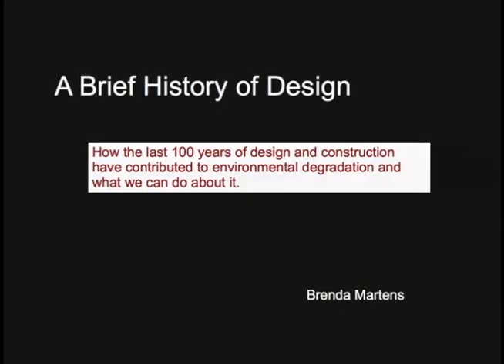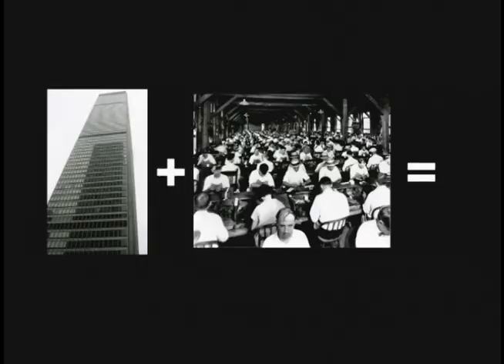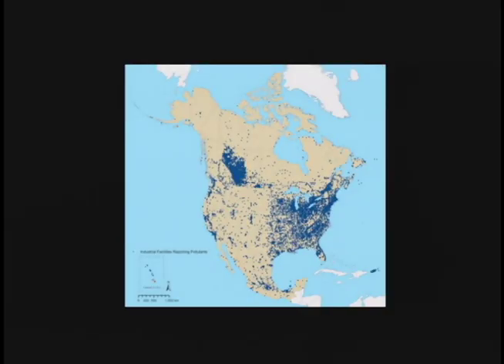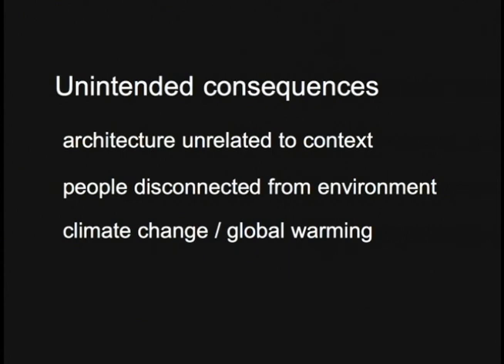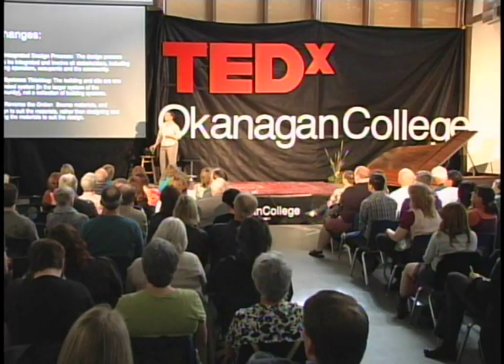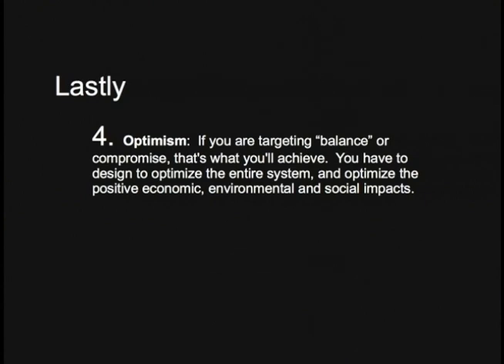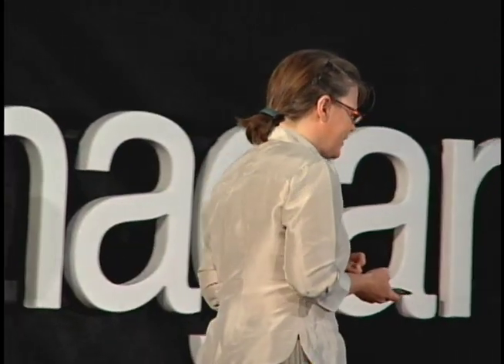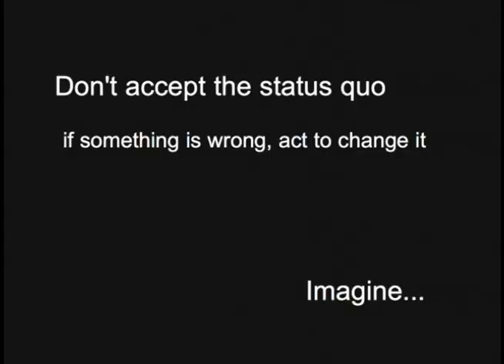TEDXOkanaganCollege Brenda Martens A History of Design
Brenda Martens has worked in the building industry for over 20 years, and is a practitioner, educator and advocate in the field of green building and sustainability.

Brenda looks at the history of design related to green building.